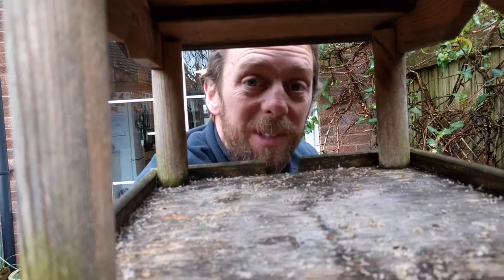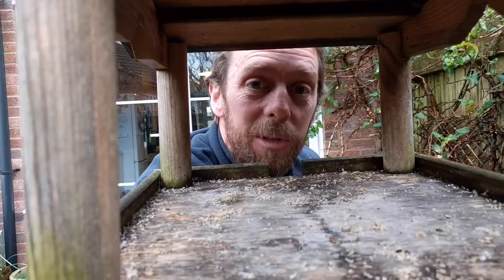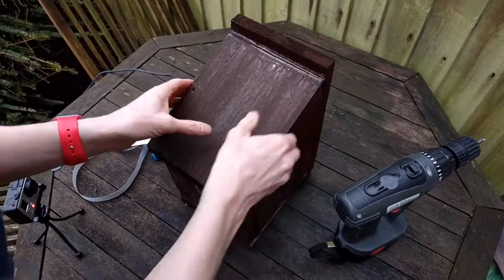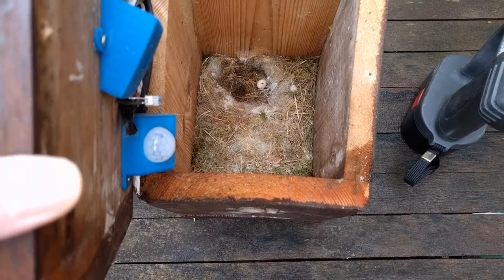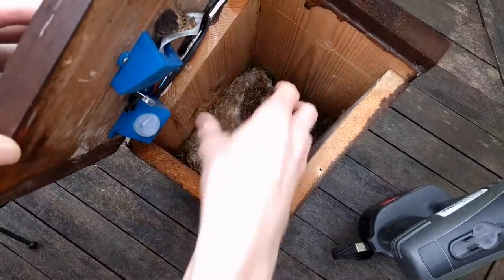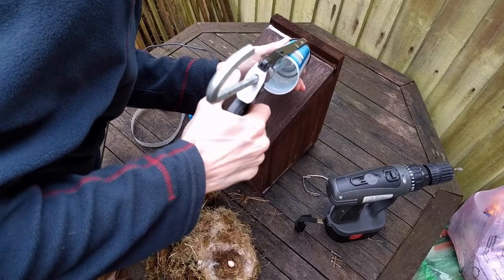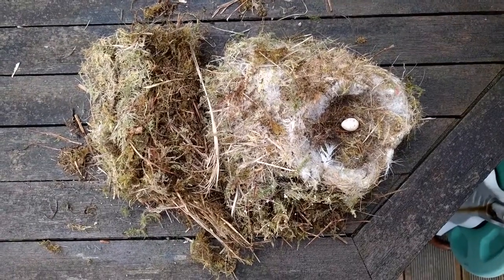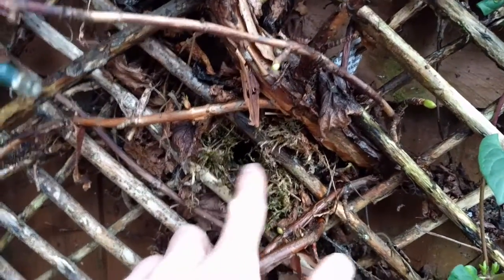Tweety Pi bird box service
We removed last years nest and the remaining failed blue tit egg, ready for a new family to find and move into.